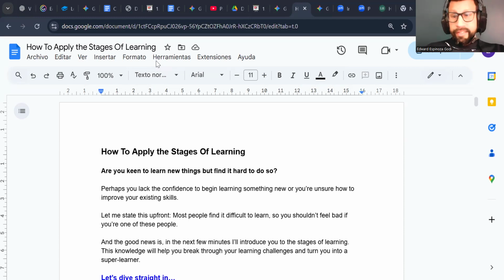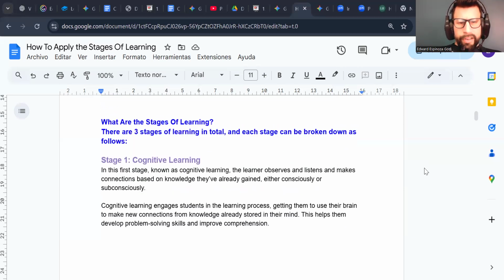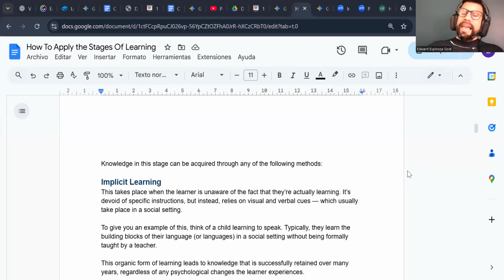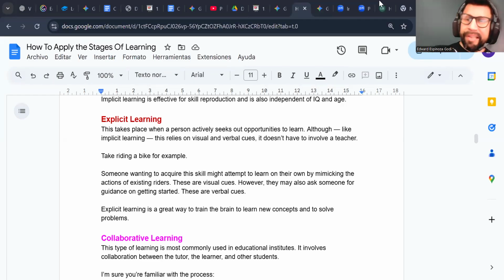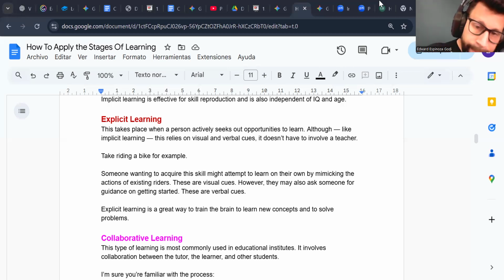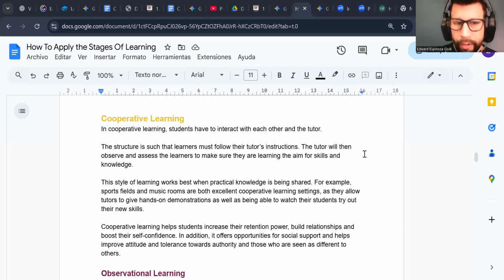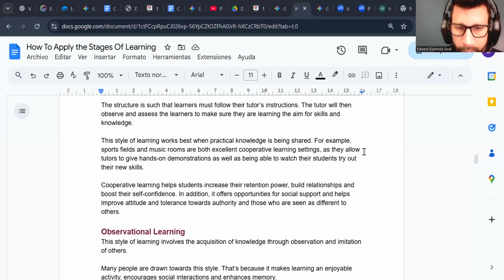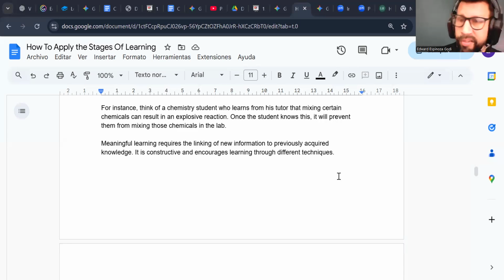How To Apply The Stages Of Learning Part #1 The Openning Part and the different Stages of learning